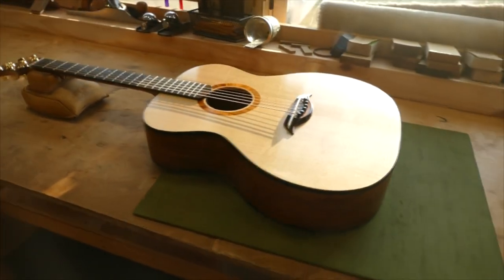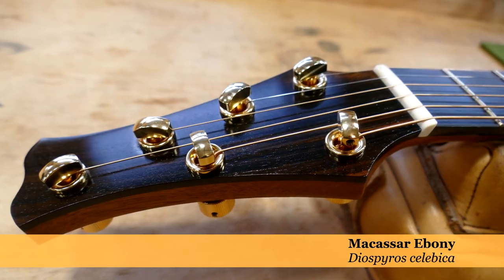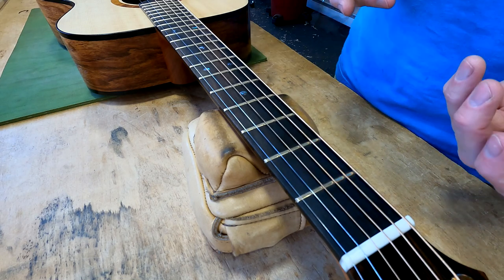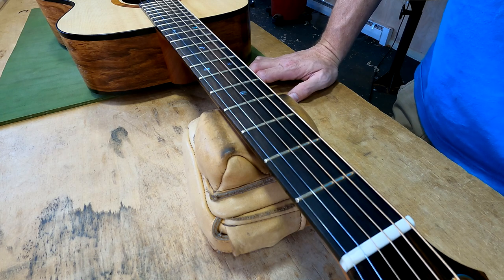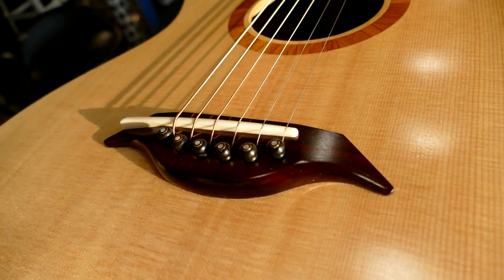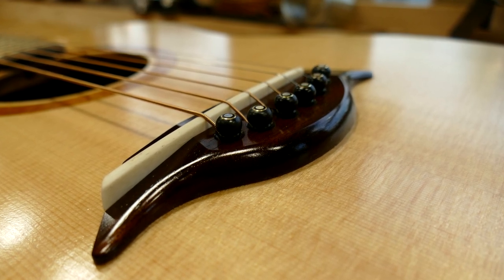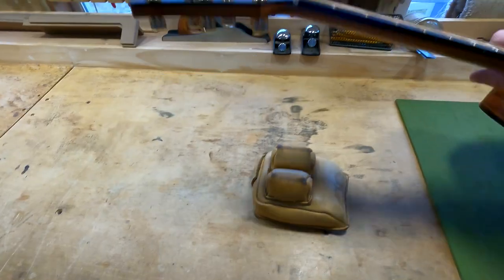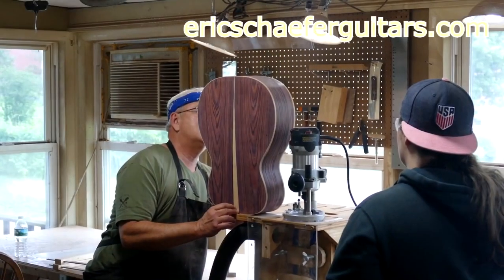Guitar #106 is Finished! | A Critical Review by the Luthier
In this episode of DIY Guitar Making, we take a close look at Guitar #106, an Orchestra Model with Sitka Spruce and Nicaraguan Rosewood. I discuss the guitars features and the details of its construction.